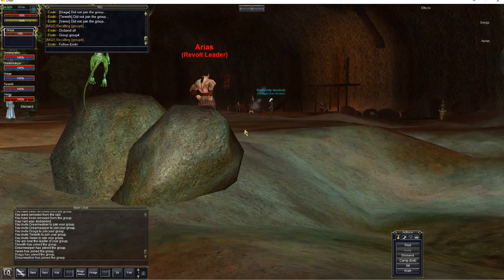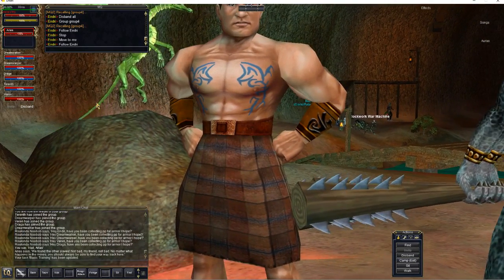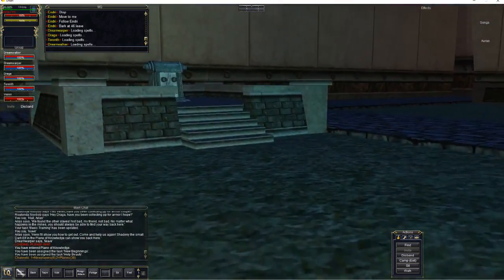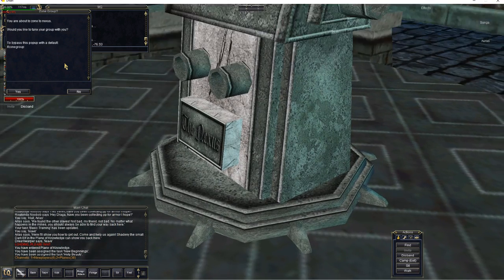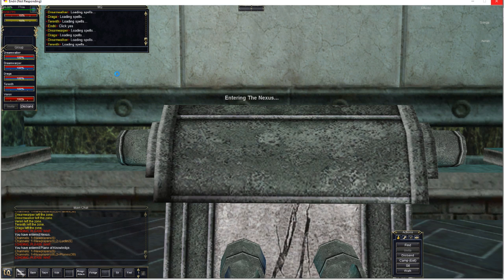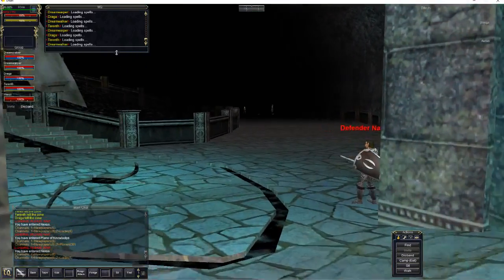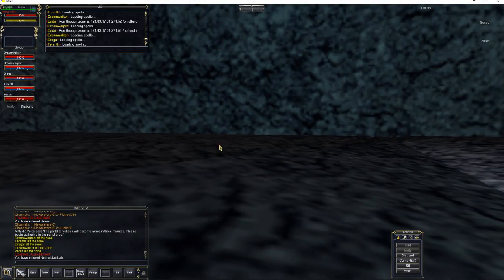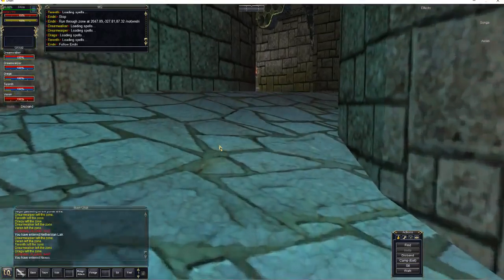Wandering through EQ Titan: New Player Tutorial - Moving around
A tutorial on /followon, /stop, /mtm, /rtz, /clickit, and /not and /only commands for getting around in EQ.